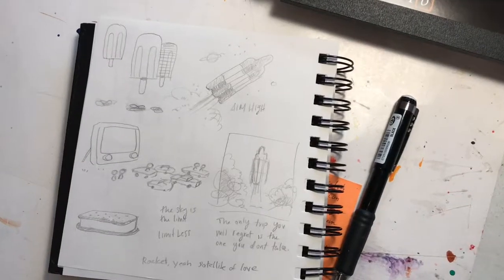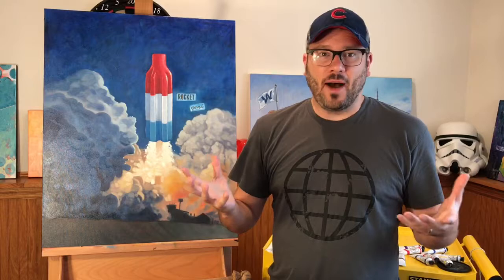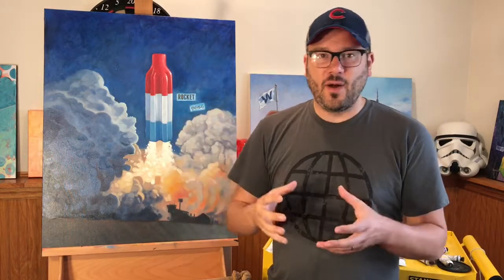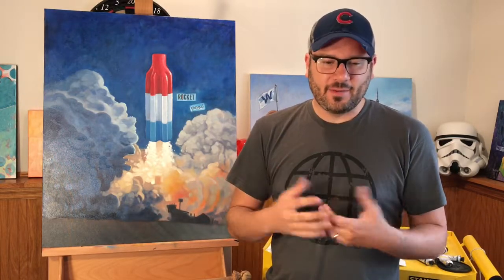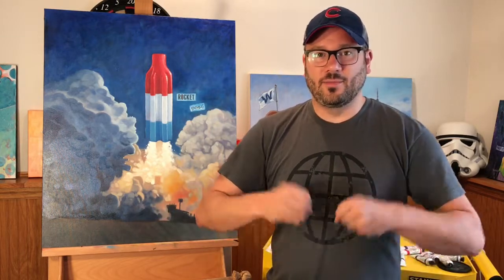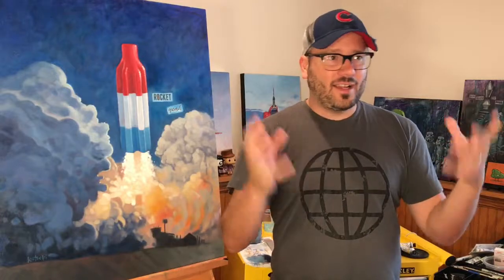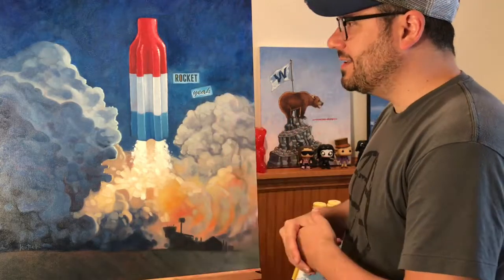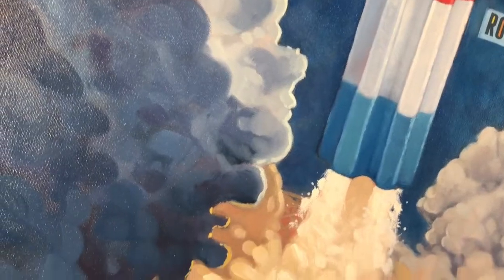Rocket Yeah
We’ve been launching ourselves into space for decades now, and there’s still an element of risk every time we do it. Although very smart people do their best to minimize it, there is always the prospect of danger, disaster, and the possibility that it might not work. With all that humankind has gained from these amazing missions, I’m thankful we’ve had so many brave people willing to go for the ride.

It’s good to remember that every worthwhile endeavor comes with an element of risk and requires at least some small measure of bravery. It comes with the territory and is a necessary consideration as we make our plans.

However, I made this painting to also remind us not to focus too much on the danger. I know I can get sucked into spending too much time thinking about the risk, what I might lose, and what people will think of me if I fail (especially if in some spectacular fashion.)

Determining that an endeavor carries some risk shouldn’t automatically keep us from moving forward.

The whimsy incorporated into this piece in the form of a bomb pop blasting off into space is a reminder to focus at least as much on the excitement of what’s possible, and the potential gains to be made in the process of trying. This recalibration can give us the fuel we need to launch off into an adventure in which the outcome is unknown.

Do you have an opportunity in front of you that’s freaking you out a little bit?

Instead of worrying so much about what might happen if it doesn’t work, get excited by asking yourself the question, “What if it does?!”